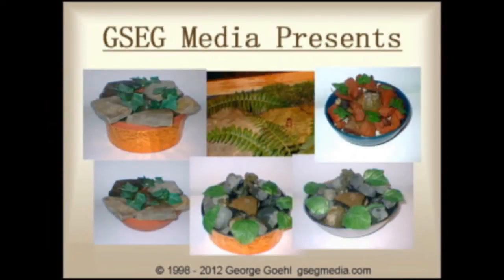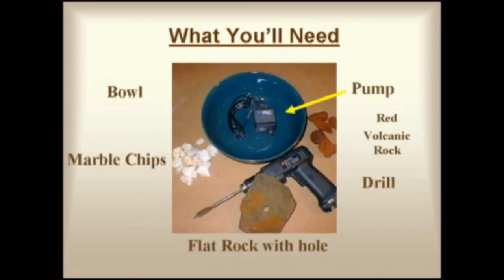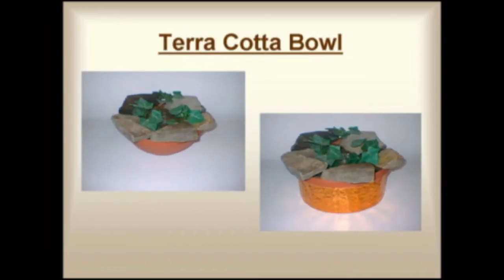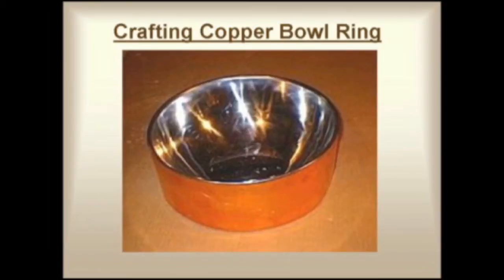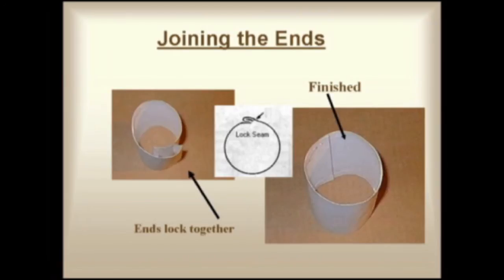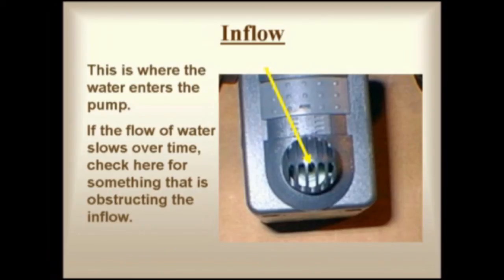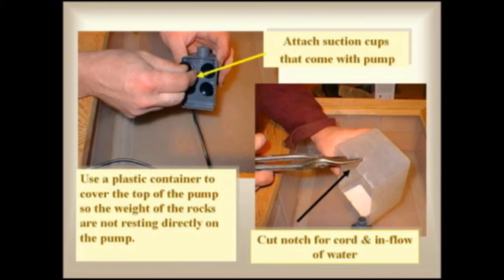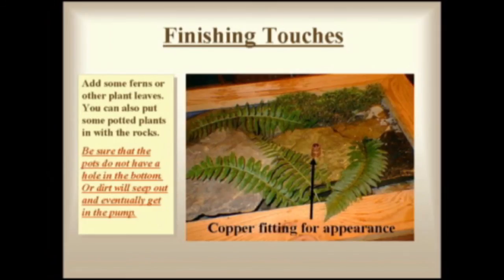Simple Easy To Do Fountains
A very simple way to put together personal fountains.  This is a presentation I did  some time ago and have converted it into a video.   My hope is that once you watch this video your creative self will jump in and begin coming up with new designs.  I'll look forward to seeing your creativity come to life.